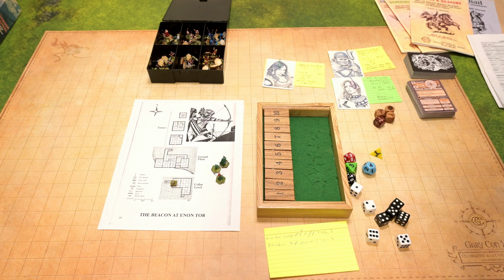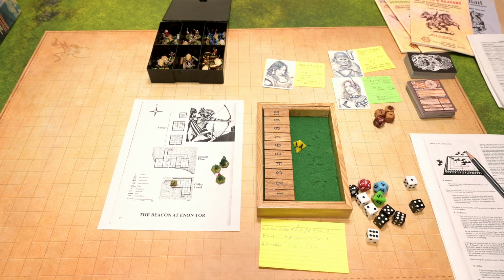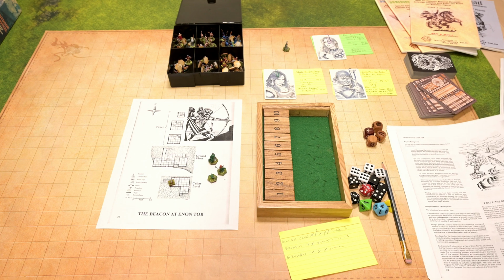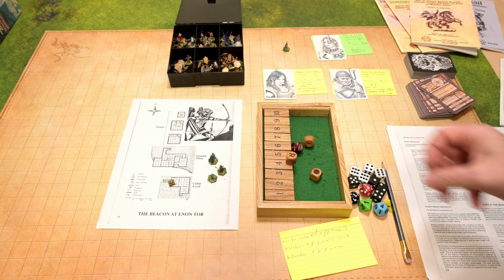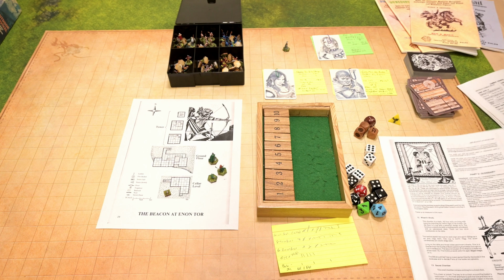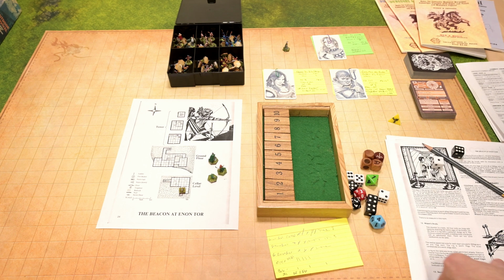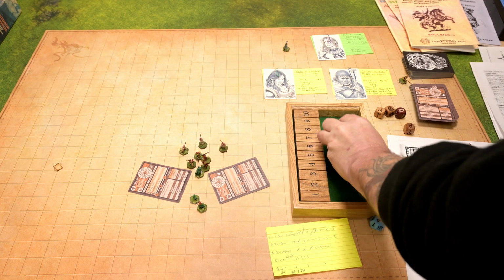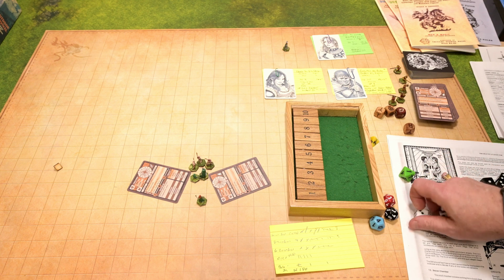Original D&D Solo Actual Play - Session 68; The Hero and The Hobbit - Part 2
Games Used for this Actual Play:

🪖 The Solo Wargaming Guide

🏕 Outdoor Survival

The Side Quest Deck can be found